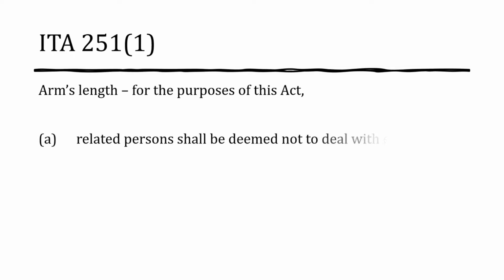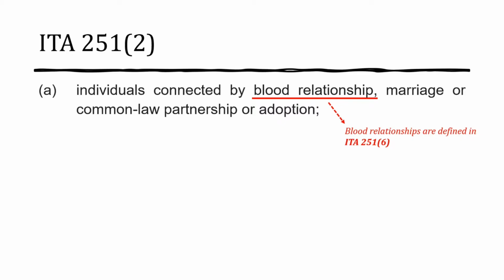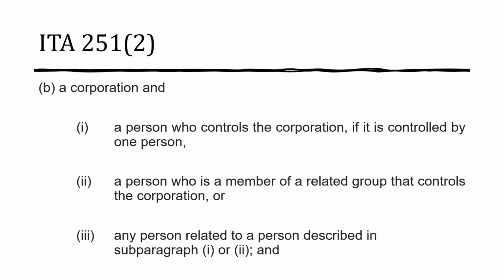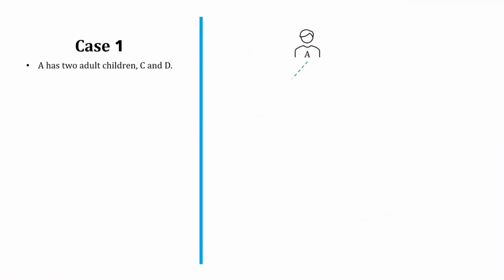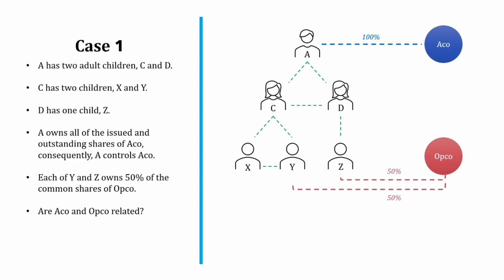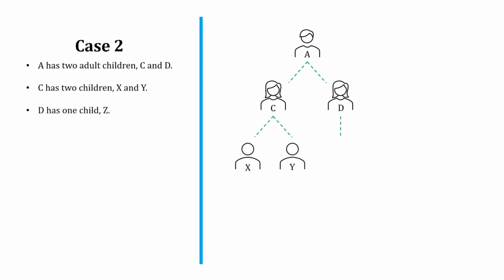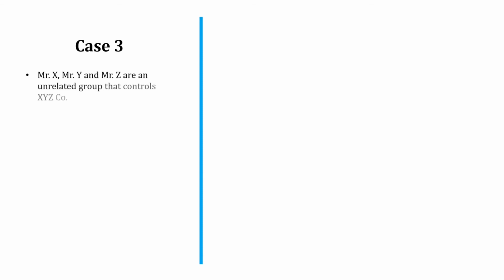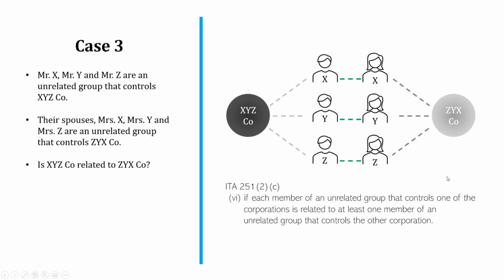Tax Time - Related Persons